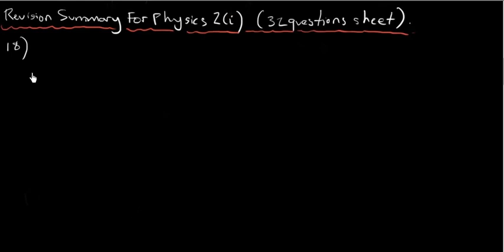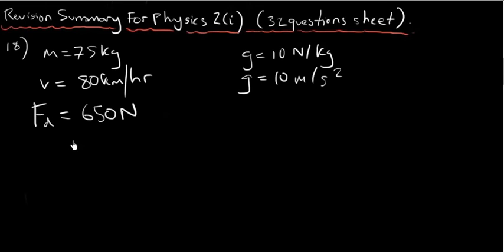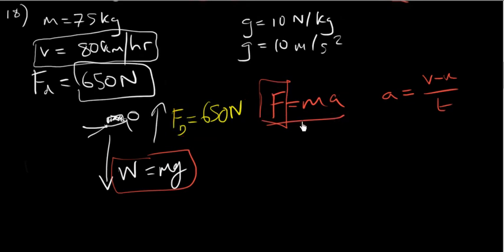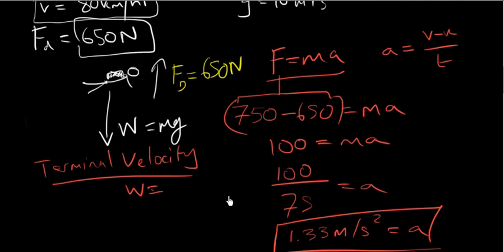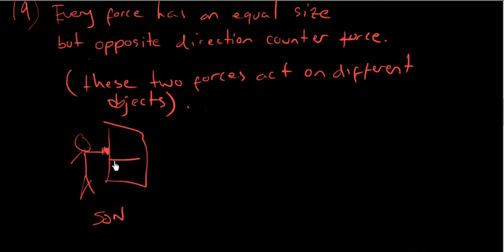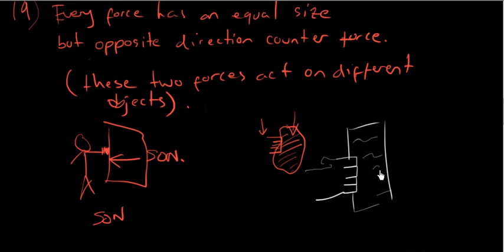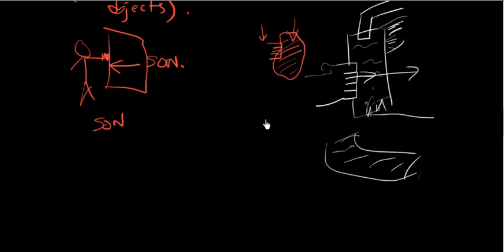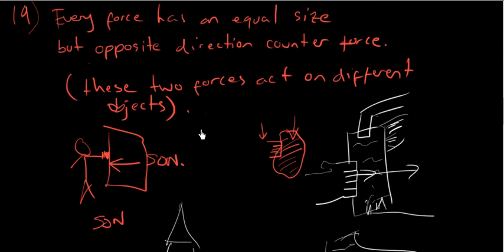IGCSE MOTION - Qs18 to 19